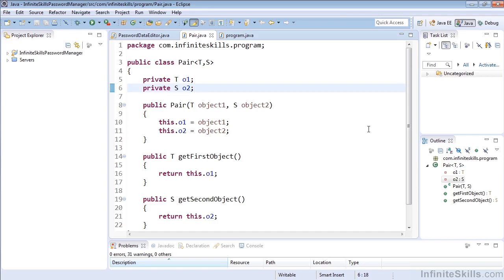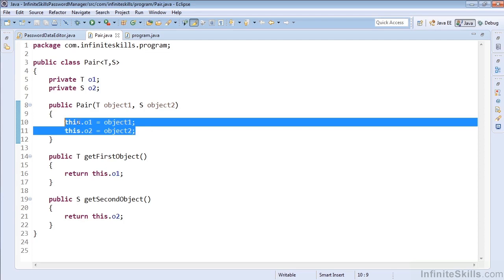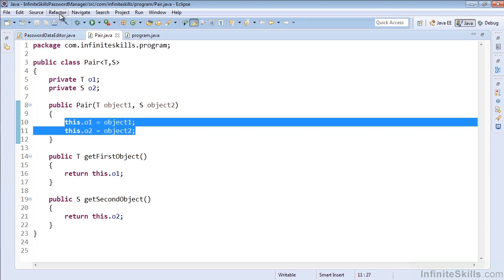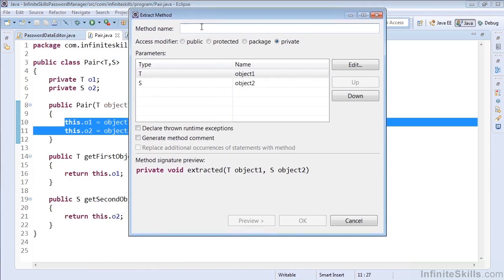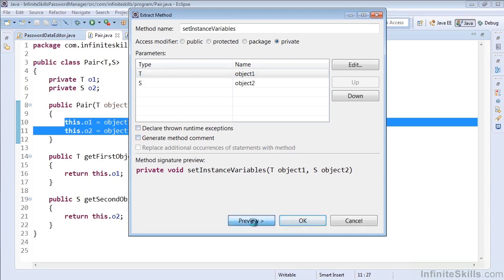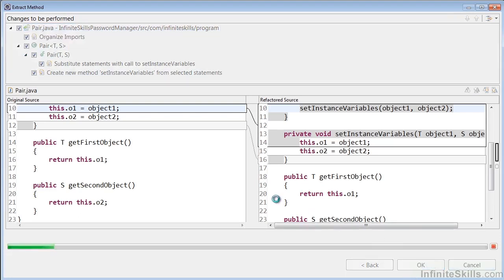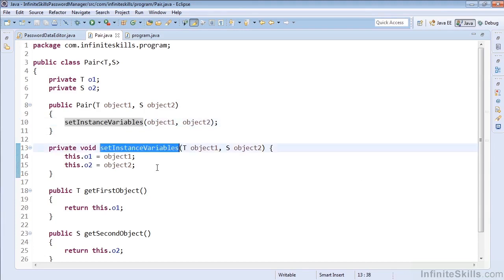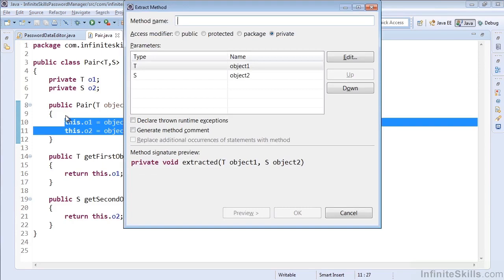03 Extracting Methods